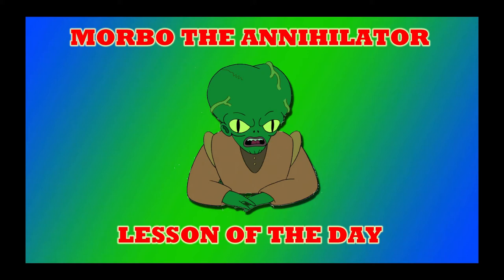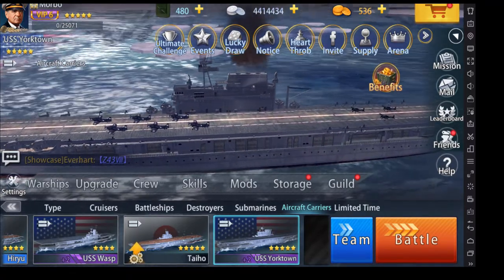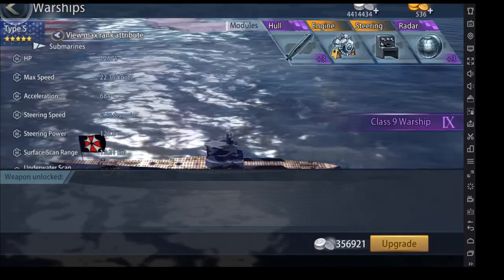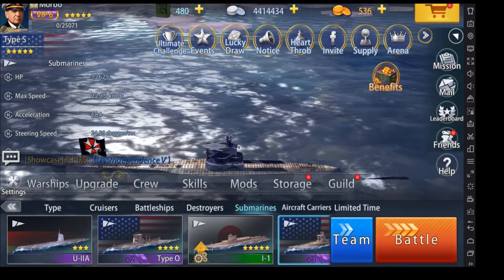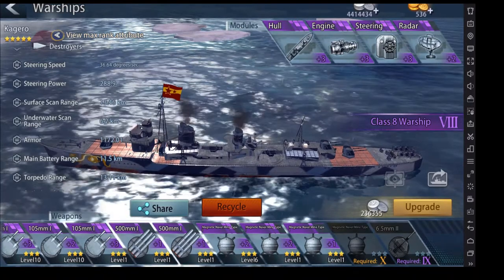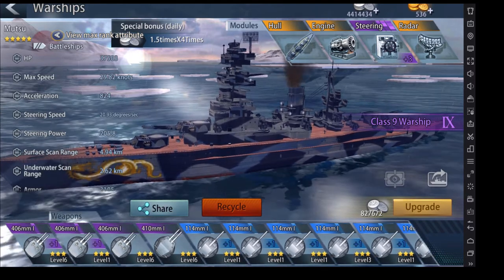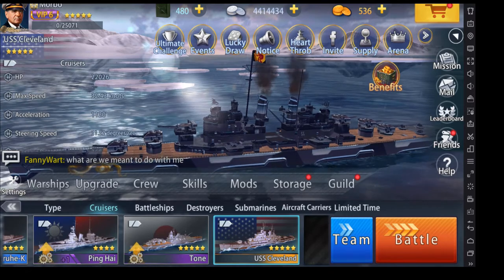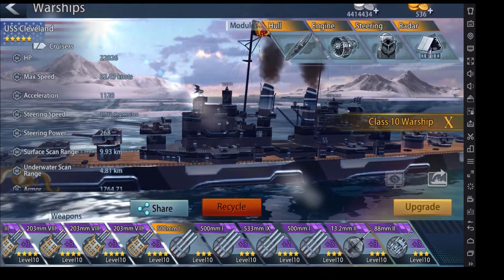Warship Rising - Ship Types and Purposes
This video describes the 5 types of ships and the purpose of each when using them in guild/team battles.  It goes through how to use them properly and will help you decide which type of ship you most prefer to use.